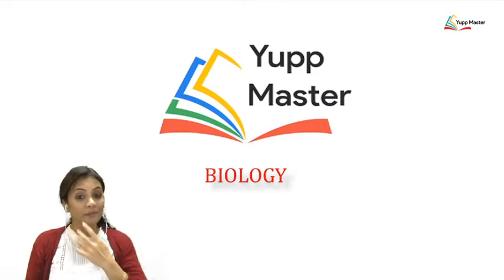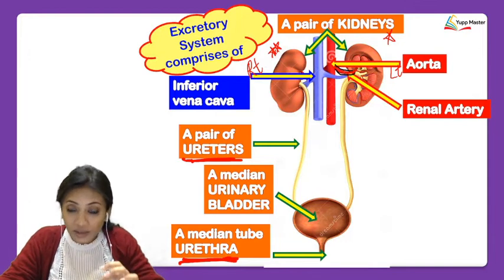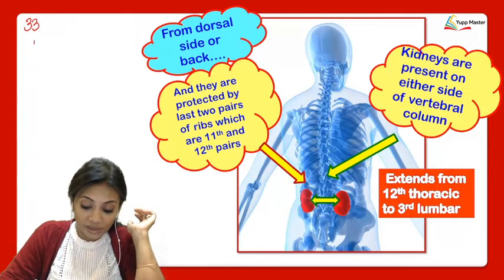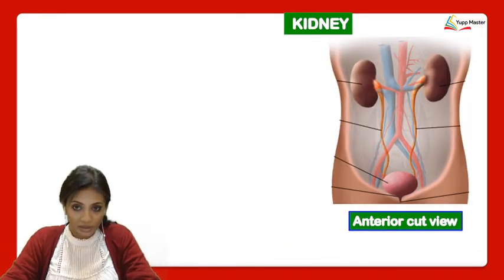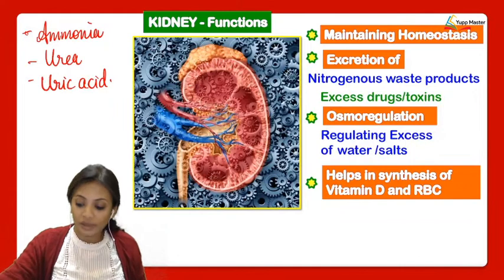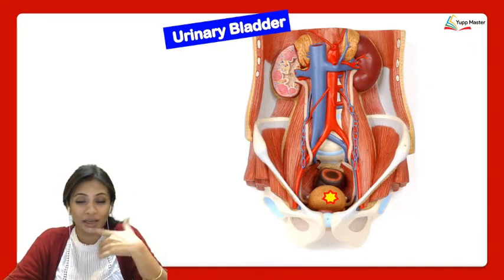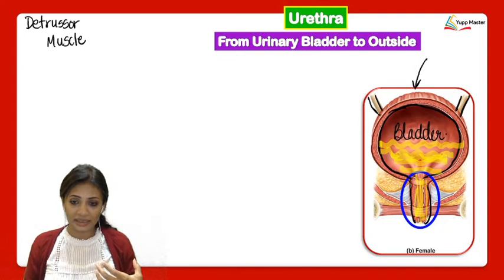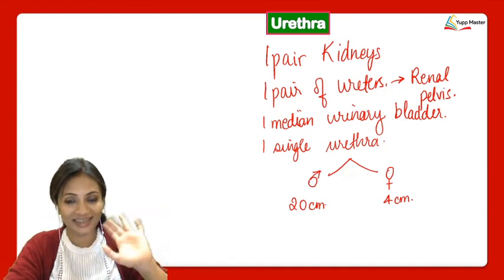Life Processes | Class X NTSE Biology | Dr. Sindur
Dr. Sindur explains about the topic of life processes in which she explains about the excretory system in detail.
Watch the entire video to get a clear edge on the topic.